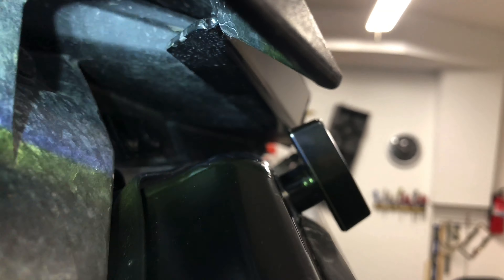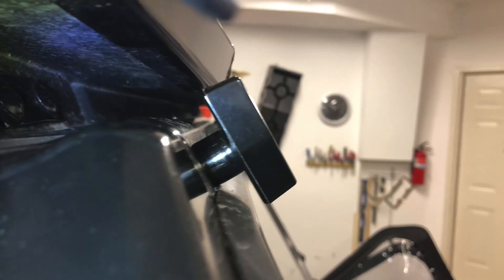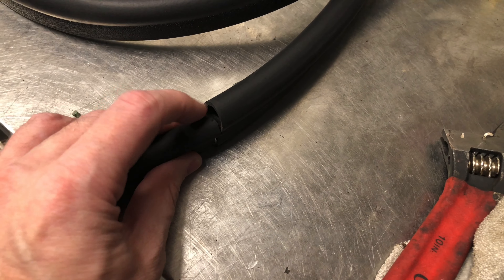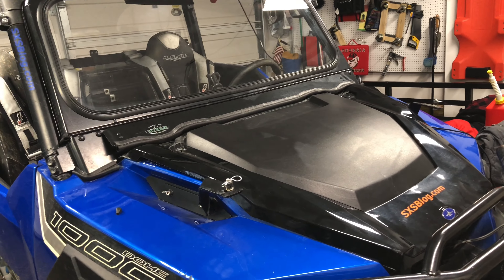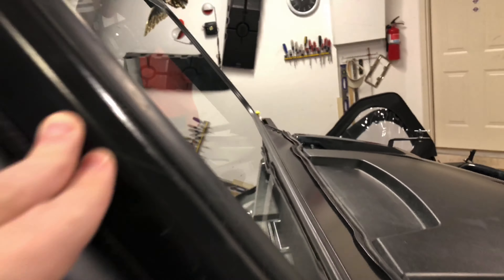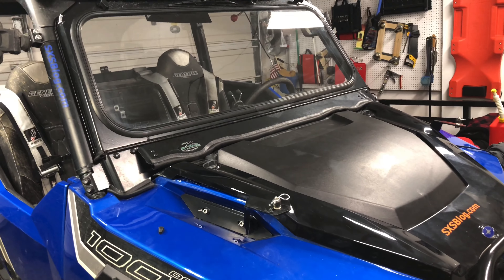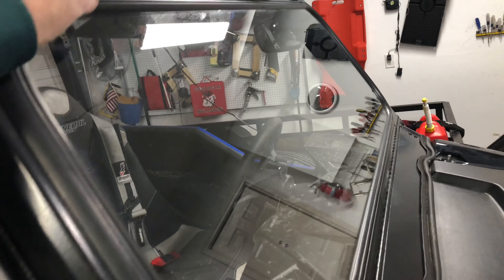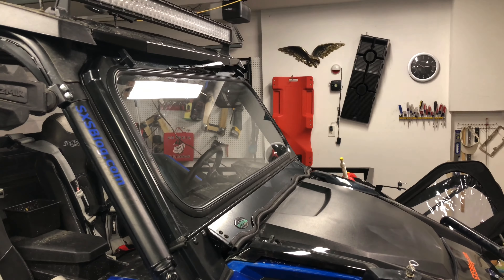Polaris General - Ryfab Windshield Sealing